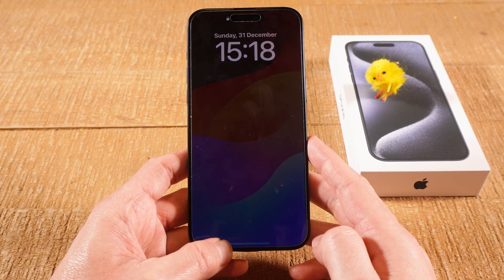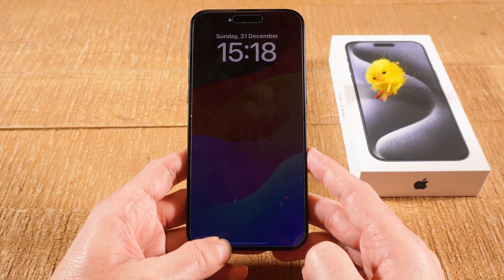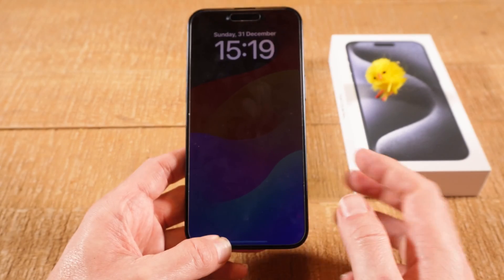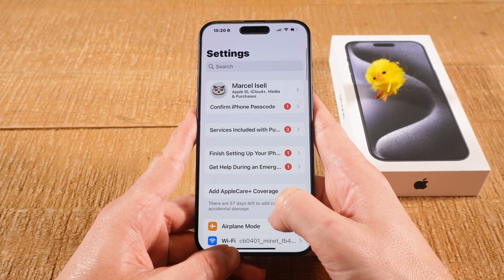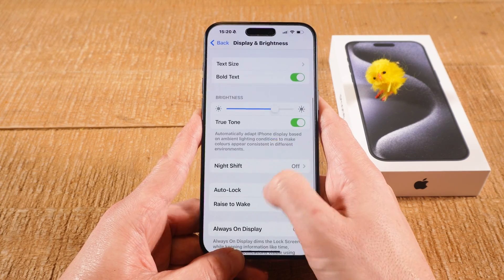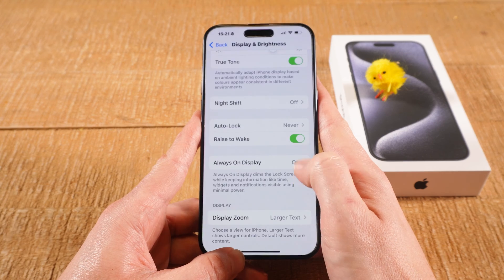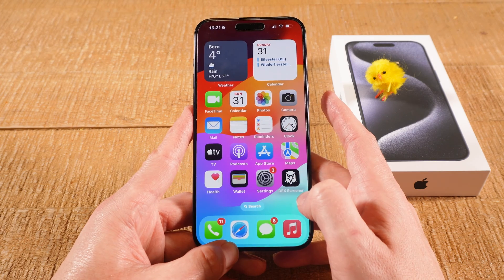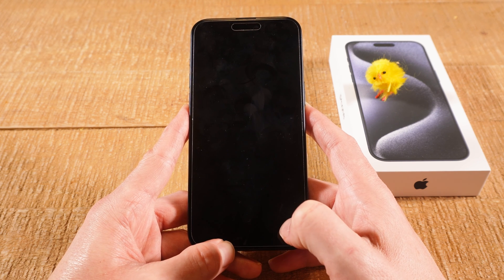iPhone 15 Pro Max How to Turn Off Screen — Beginner's Guide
In this video, you will learn how to turn off the screen completely on your iPhone 15 Pro Max phone. It's completely normal that your screen only dims when you first purchase the iPhone 15 Pro Max. But it might confuse you because with older iPhones, this was actually never the case. But don't worry, it's just a new default setting that we will need to adjust to make this work as "expected" again. I will walk you through all the necessary steps in this video to make sure your iPhone 15 screen turns off completely whenever you want it to do so!